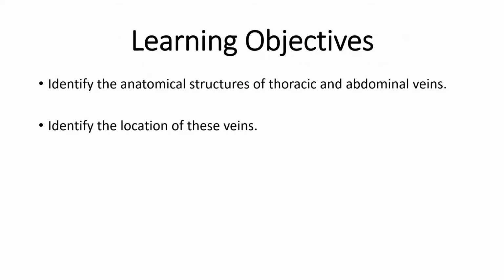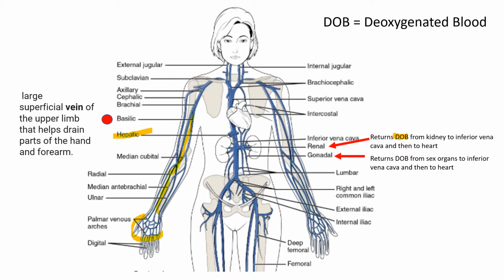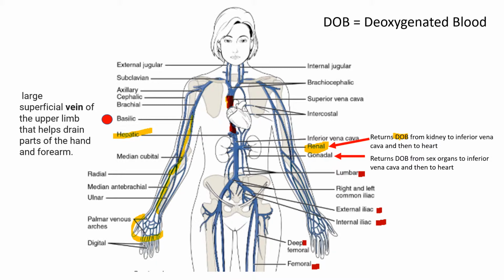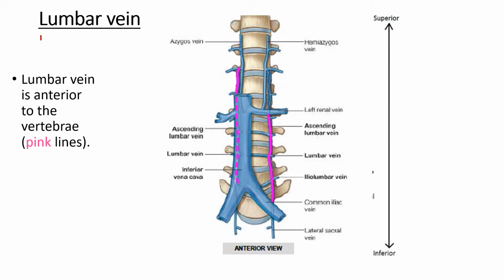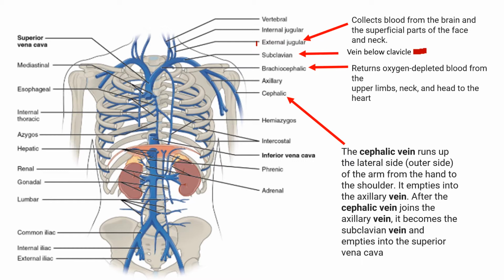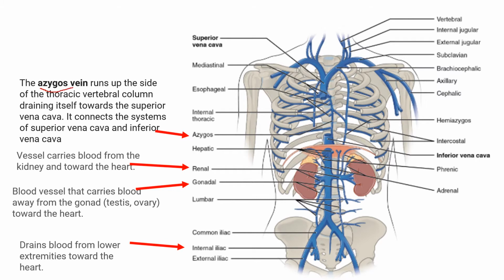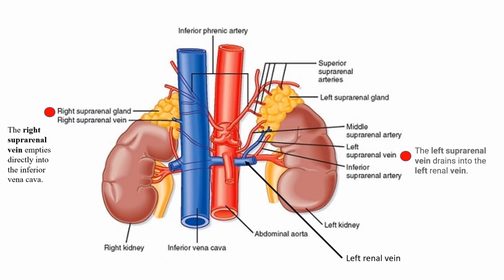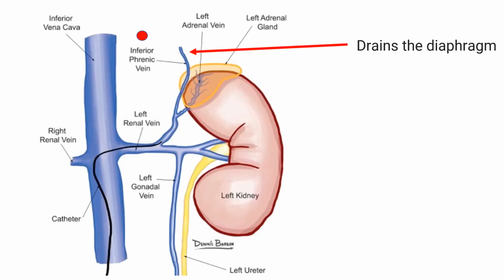wk 9 Veins of thoracic and abdominal region